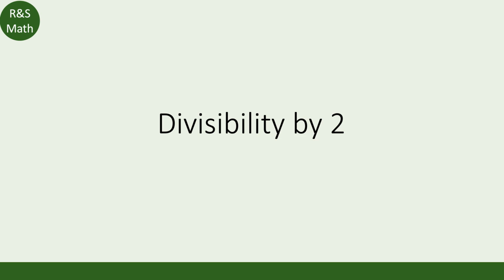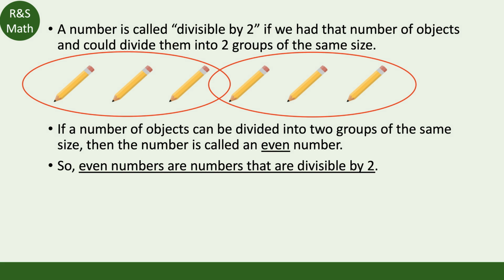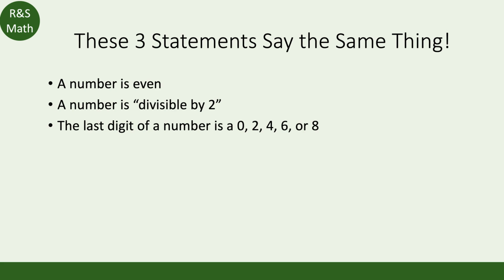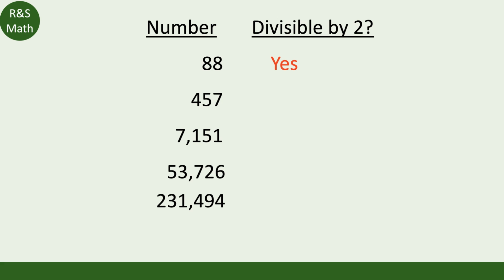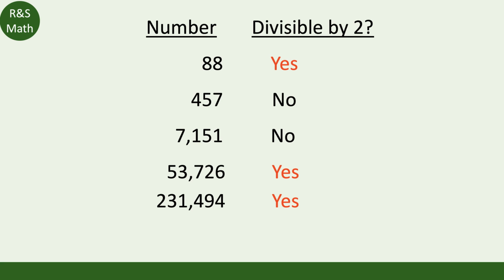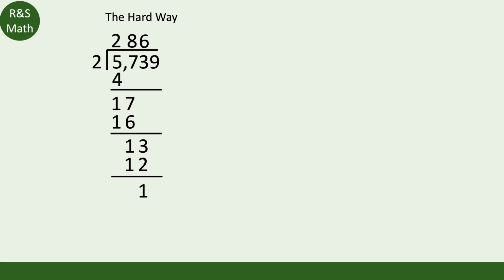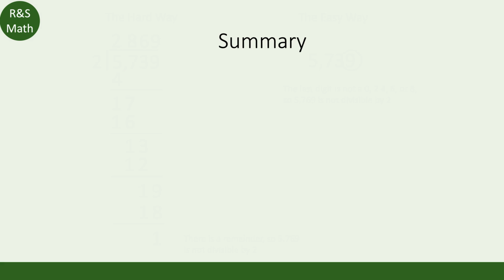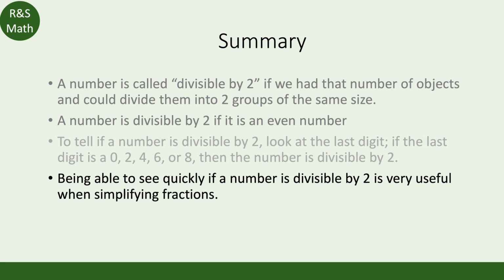Divisibility by 2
This video explains the divisibility test for 2. It is intended for adult learners.